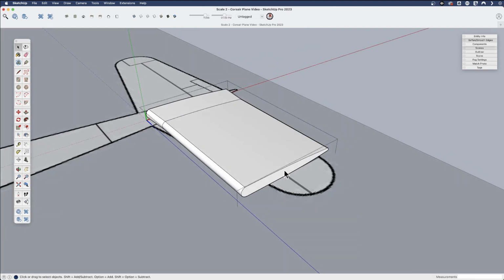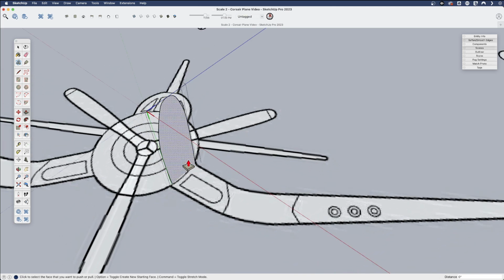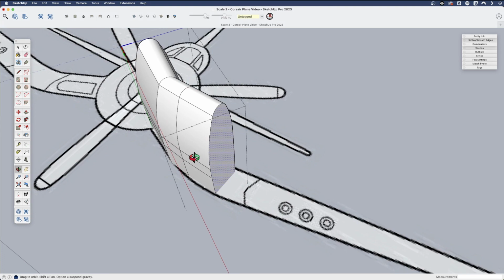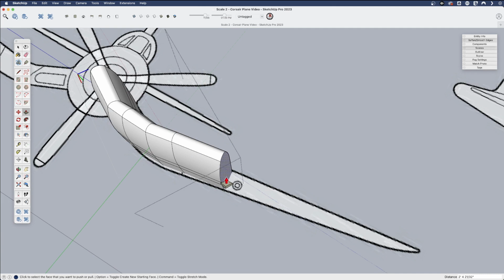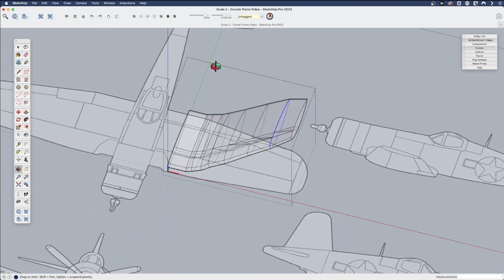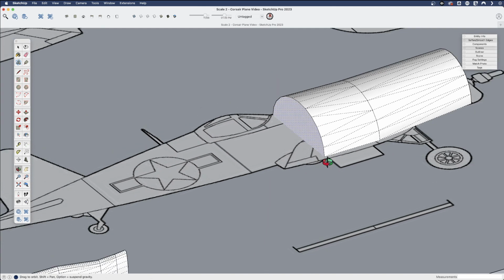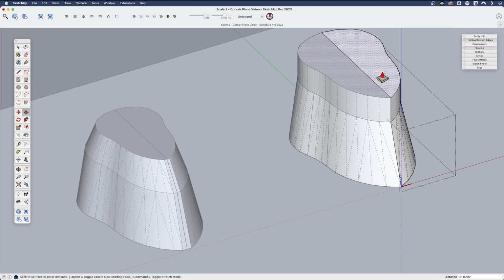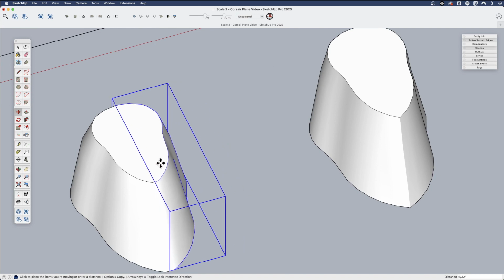3D Tracing Airplane Parts – Intermediate Tutorial